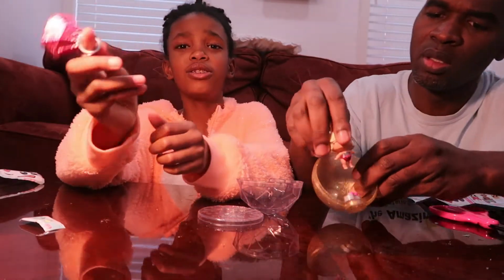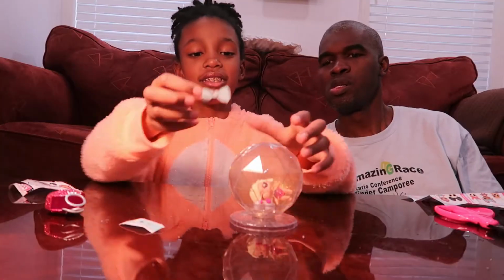LOL Surprise Doll-Winter Disco Series-LIL Glamour Queen-Ultra-Rare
Keilah was happy when she discovered that shegot an ultra-rare in the Winter Disco Series.